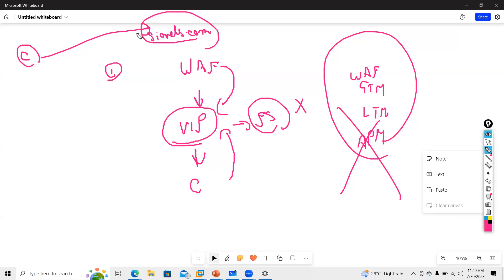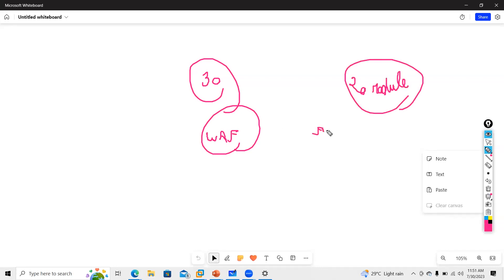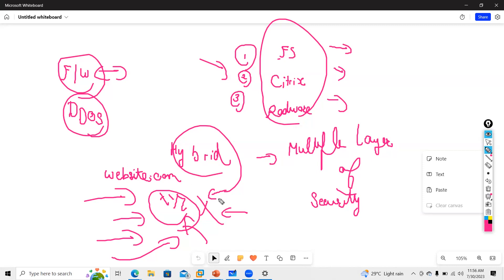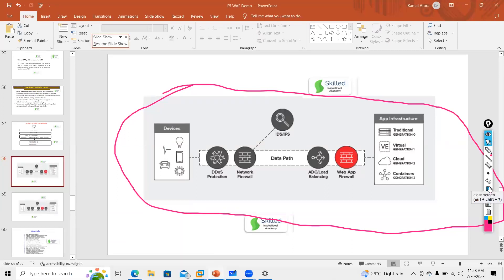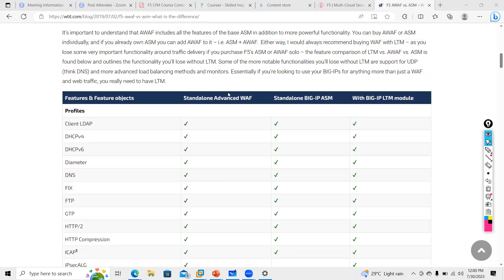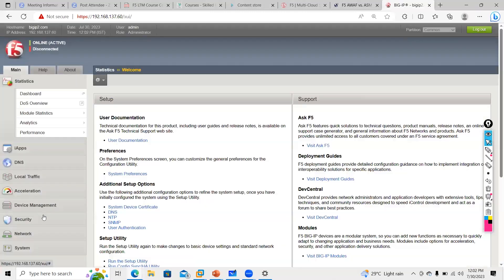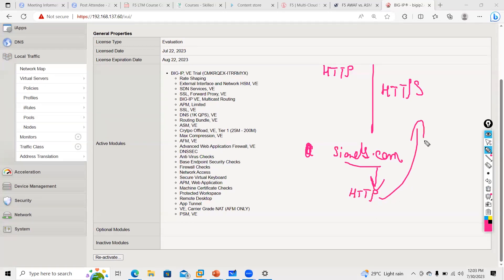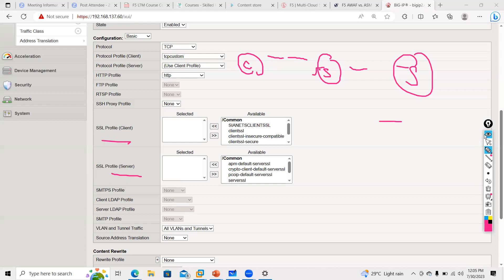F5 Advanced WAF Q&A Discussion with Industry Experts | F5 Advanced WAF is Next Market Demand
Welcome to an insightful Q&A discussion on F5 Advanced Web Application Firewall (WAF) with industry experts! In this video, we explore why F5 Advanced WAF is becoming the next big demand in the market and how it can significantly enhance your web application security. Hosted by Sianets, this session brings together seasoned professionals who share their knowledge and answer your most pressing questions about F5 Advanced WAF.

4 Firewall Combo(Palo Alto, Fortigate, Checkpoint and F5 Advanced WAF)

✨Hashtags✨